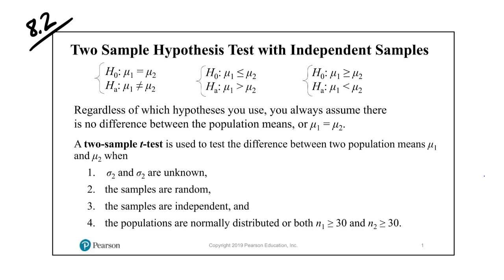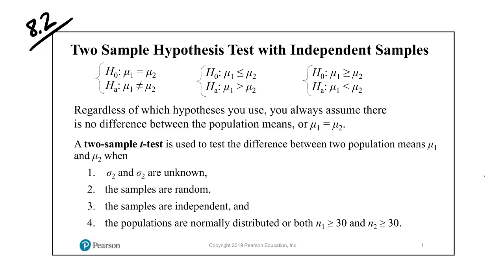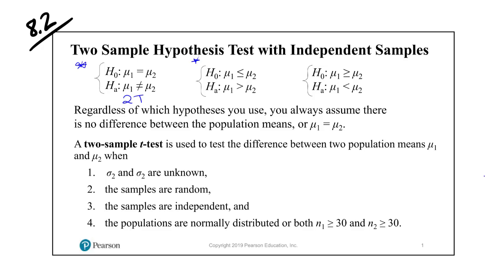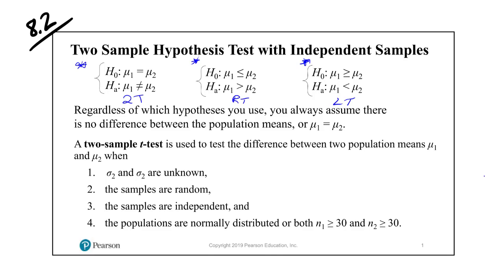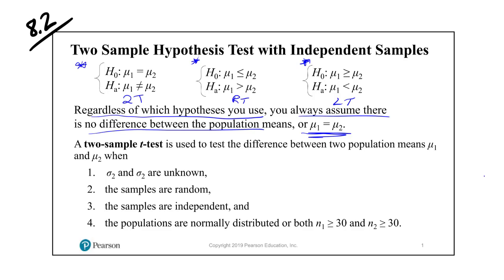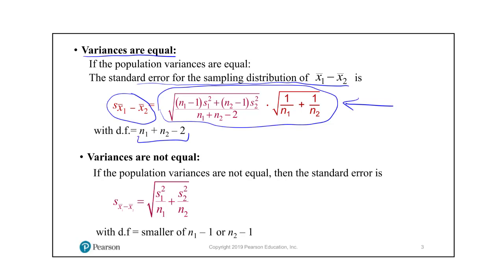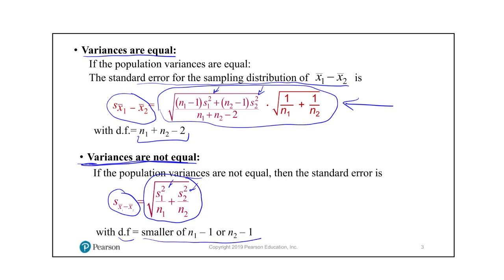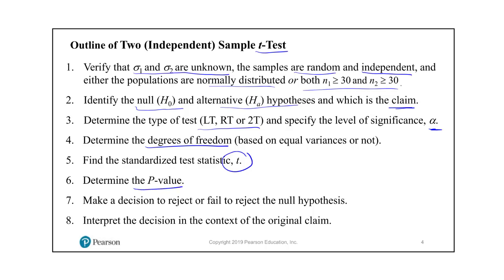ElemStats Ch 8 Sect 01 and Sect 02 Part 2